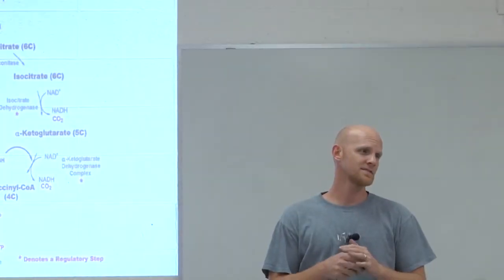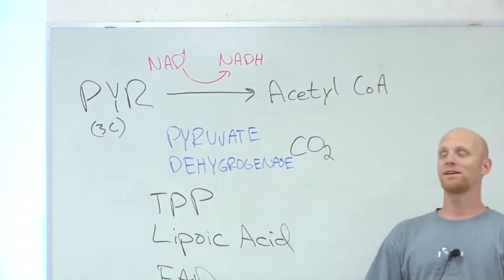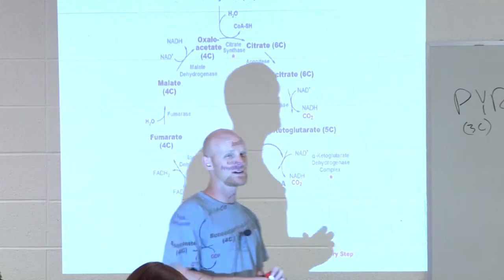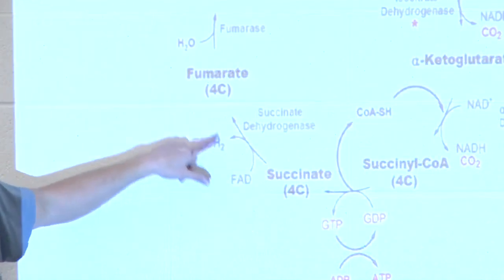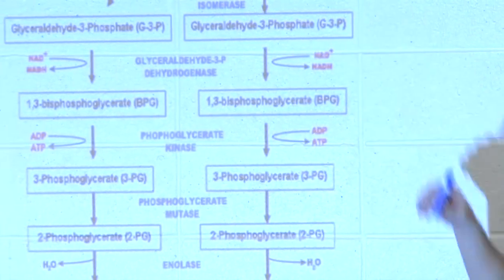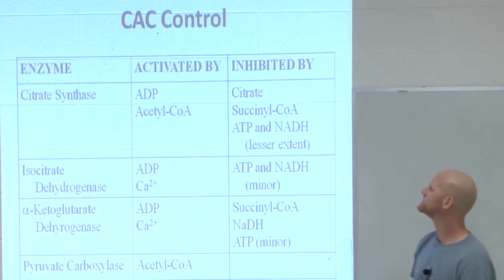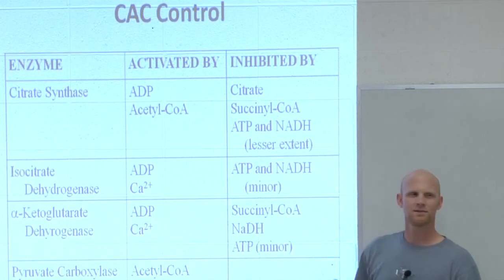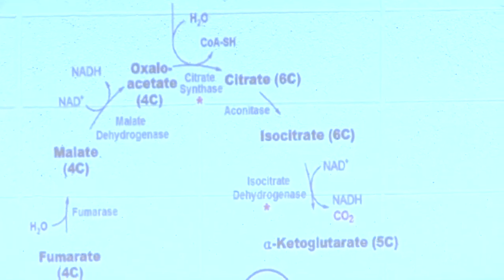9.1 The Citric Acid Cycle